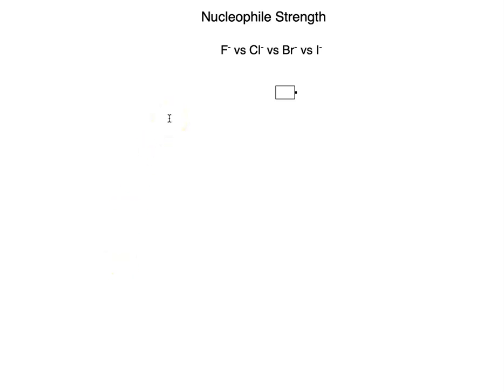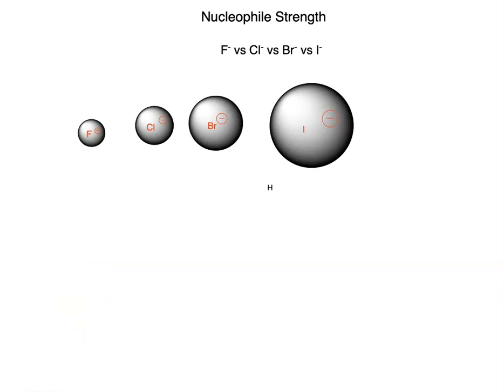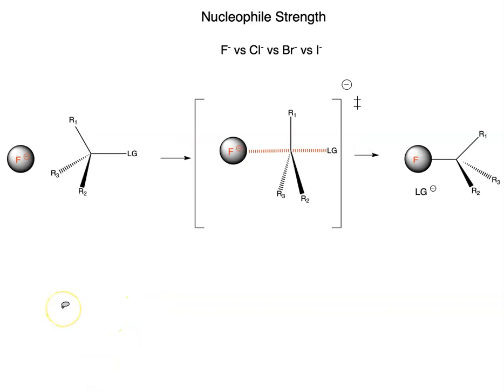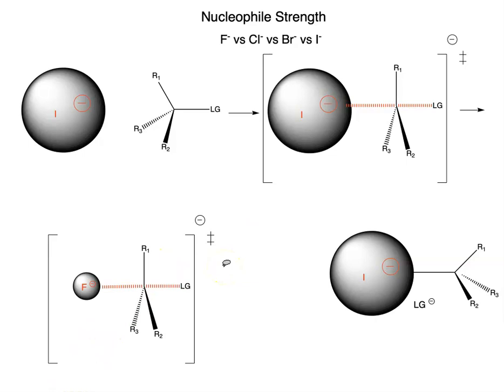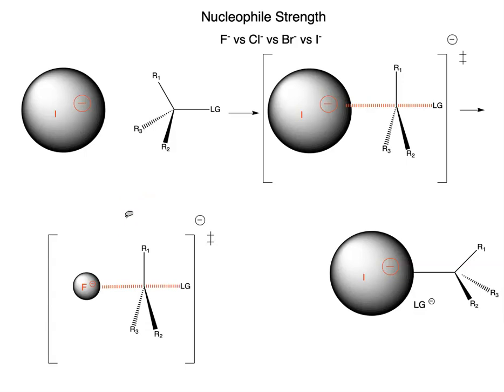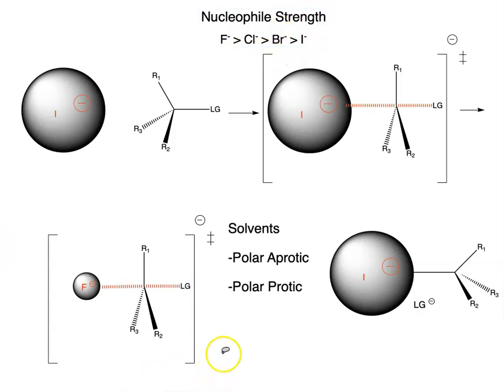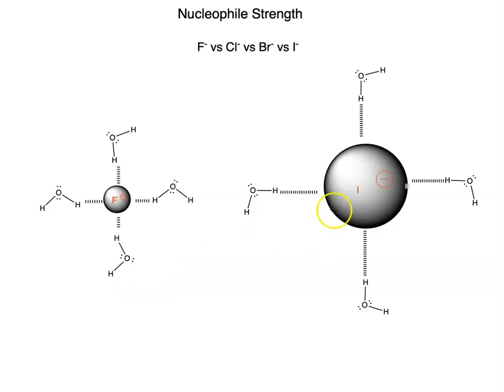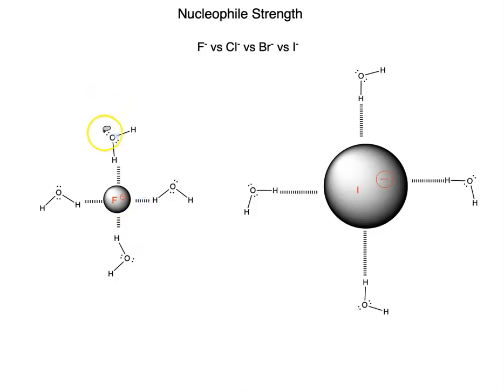How does solvent effect the strength of the halide nucleophiles in SN1 and SN2 reactions?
A comparison of the strength as a nucleophile of iodide, bromide, chloride, and fluoride, and the role of polar protic and polar aprotic solvents